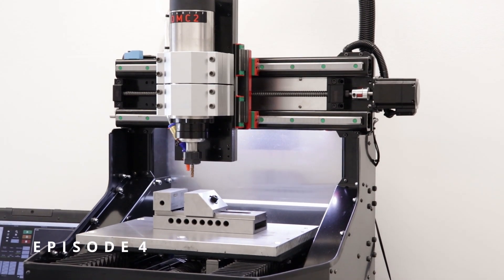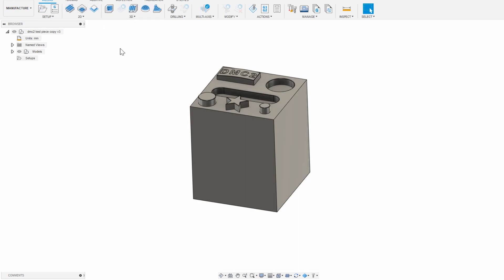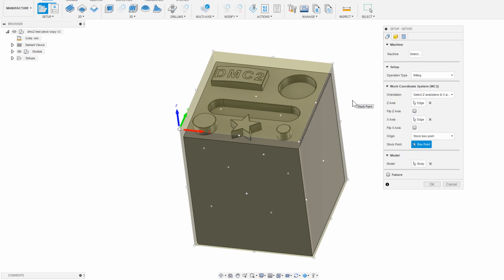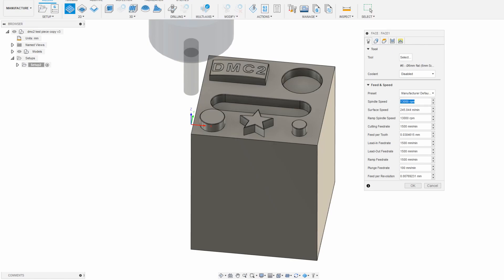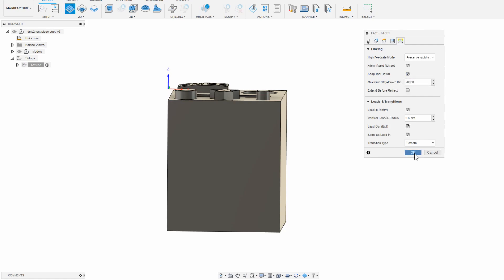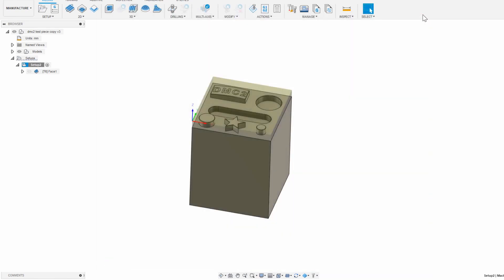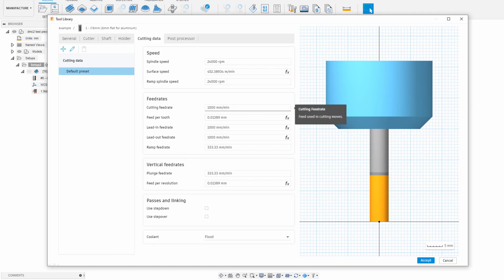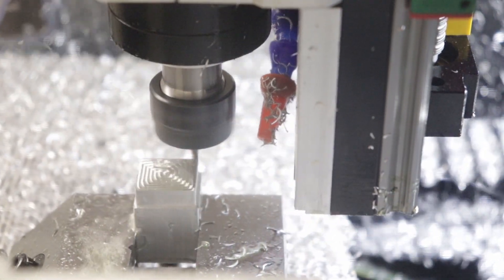DMC2 Training Course - Episode 4 - CAM Programming